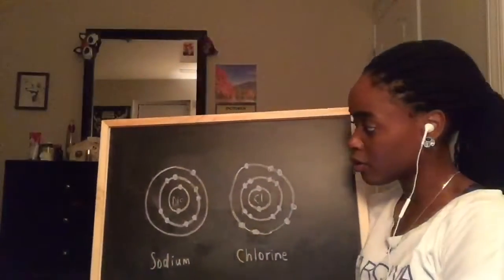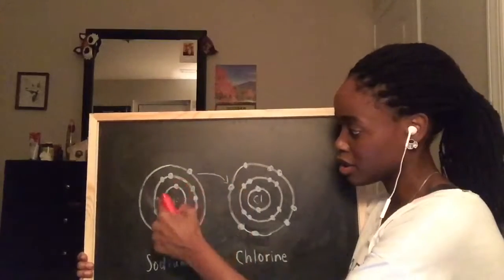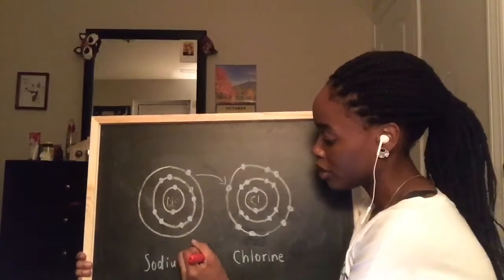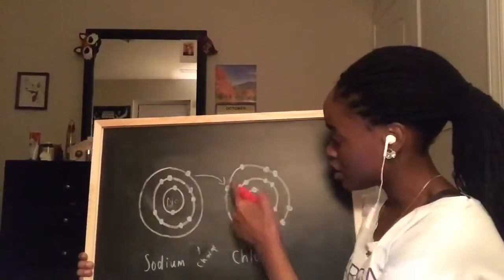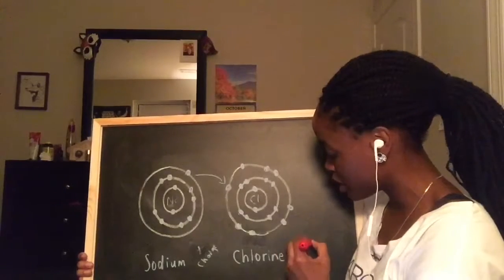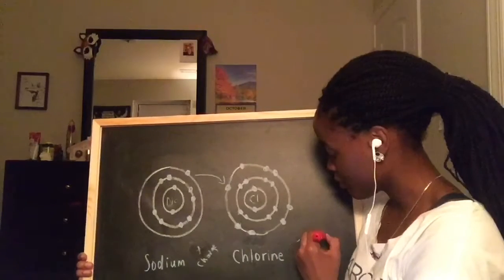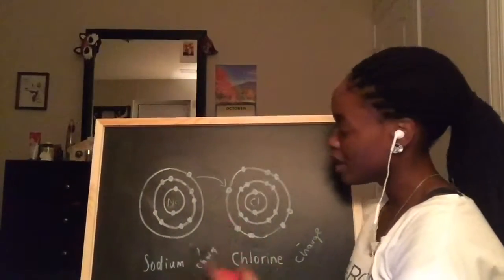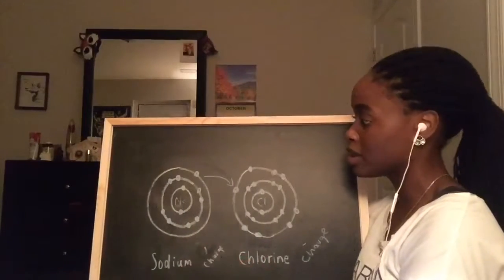Chemical Bonding Project